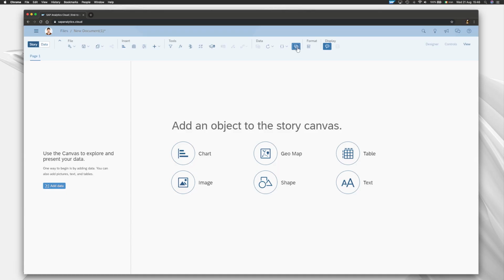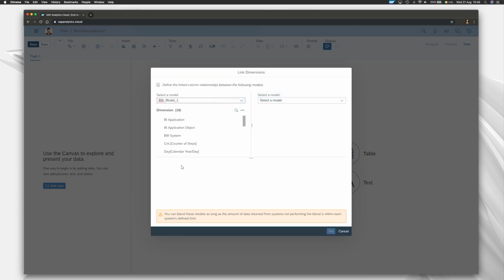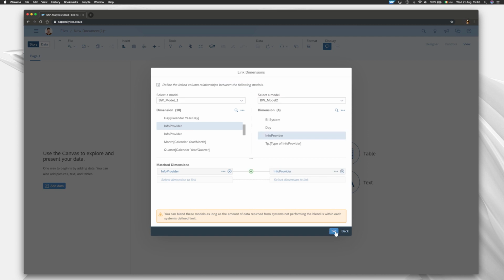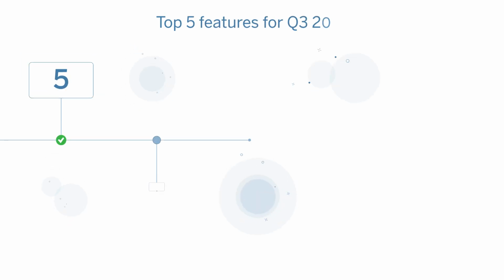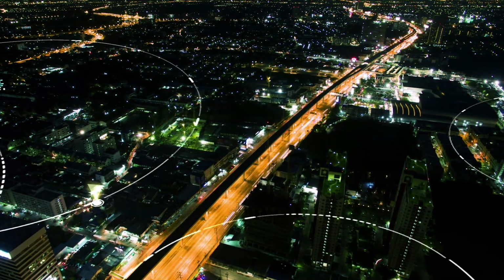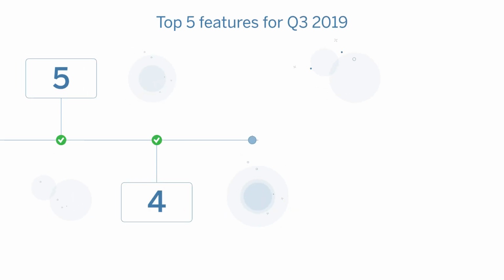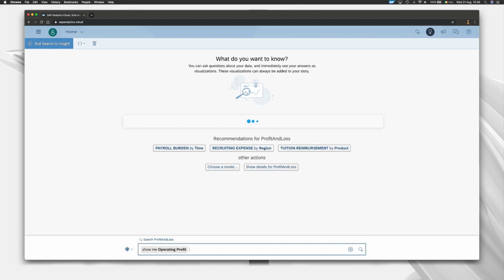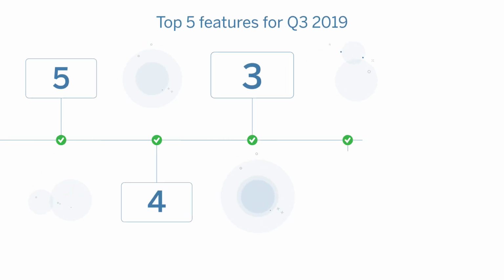SAP Analytics Cloud – Top 5 Features in Q3 2019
Check out our top 5 features for the SAP Analytics Cloud Q3 2019 release.

– The Video Journalism Team, HANA & Analytics Design Services.

Chapters
Feature 5 – Live Blending – 0:25
Feature 4 – Linked Analysis – 1:14
Feature 3 – Multilingual Support – 1:48
Feature 2 – Search to Insight Live – 2:43
Feature 1 – Data Analyzer – 3:50